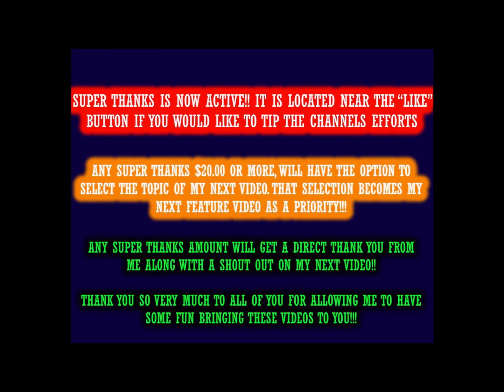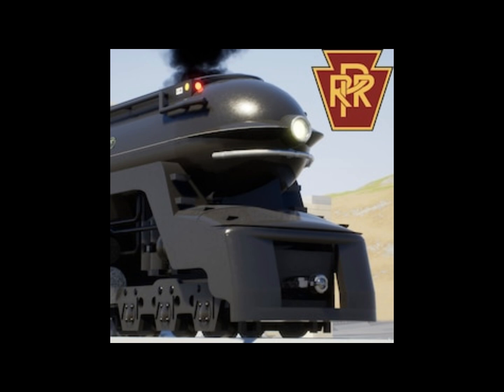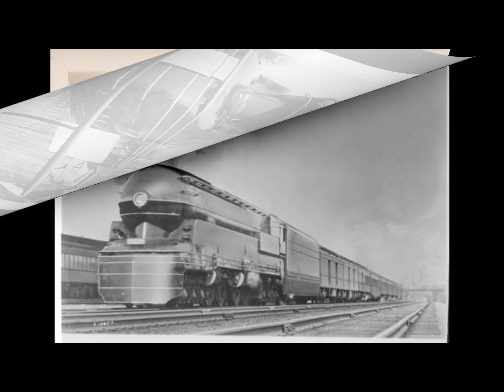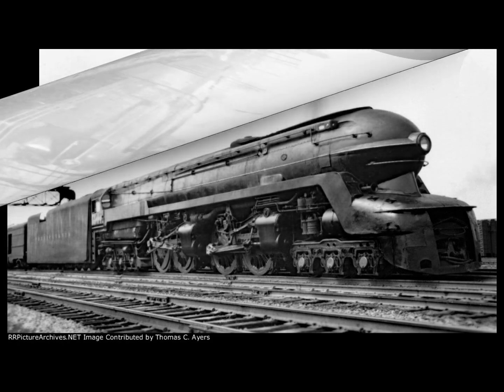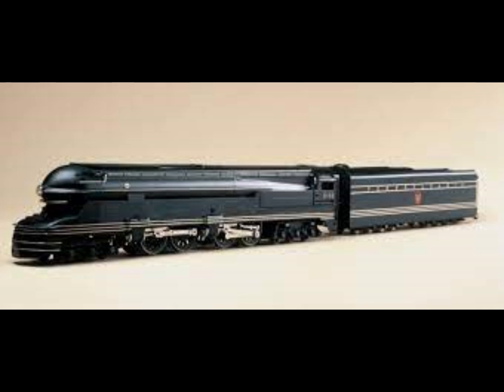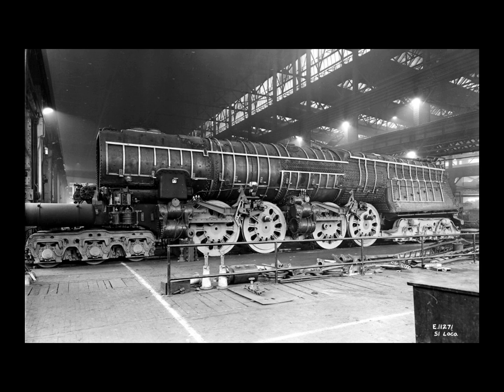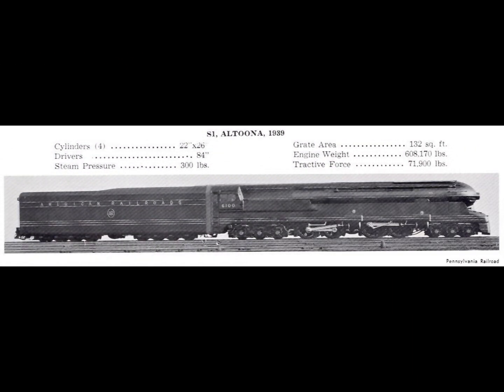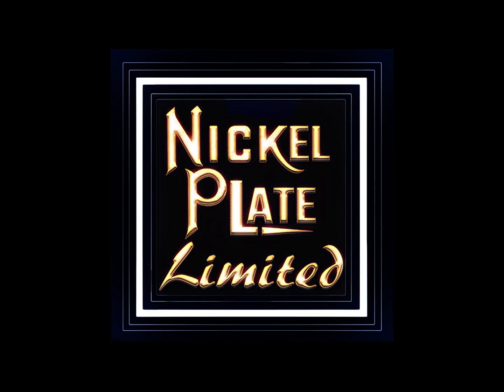Pennsy 6 4 4 6 Duplex S1 Locomotive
This video describes the development the Pennsy's 6-4-4-6, experimental, S1 locomotive